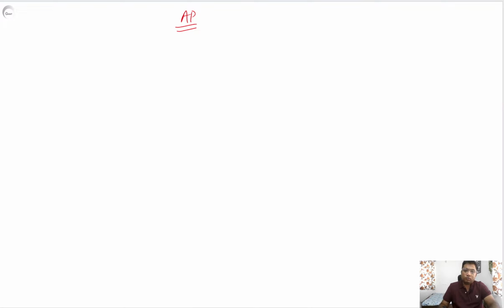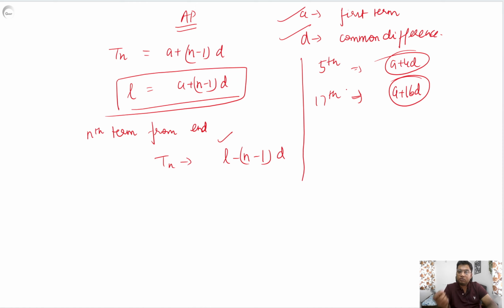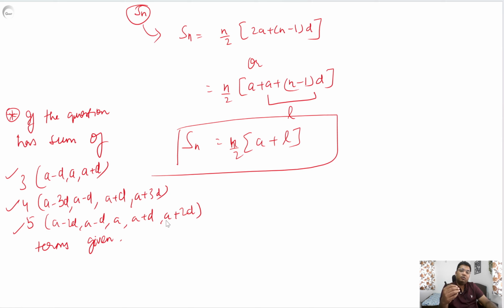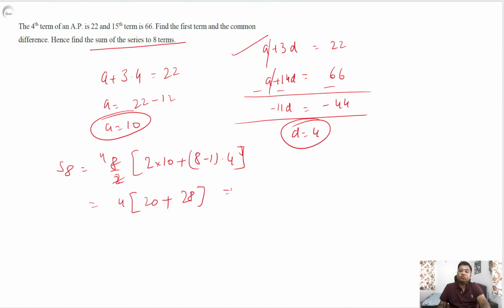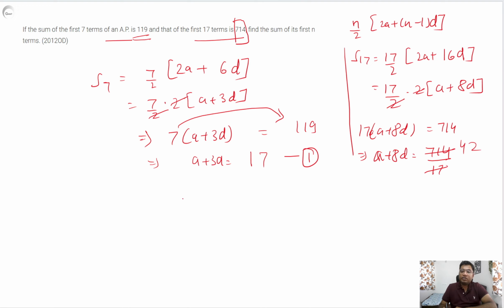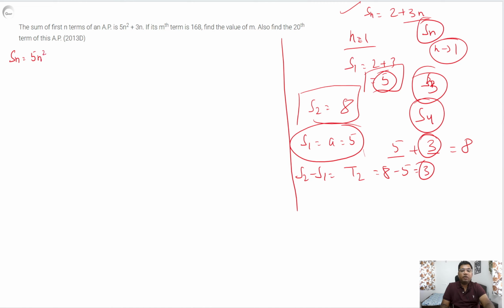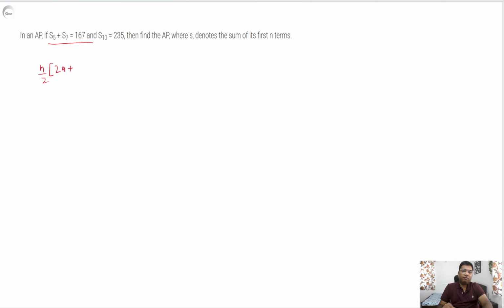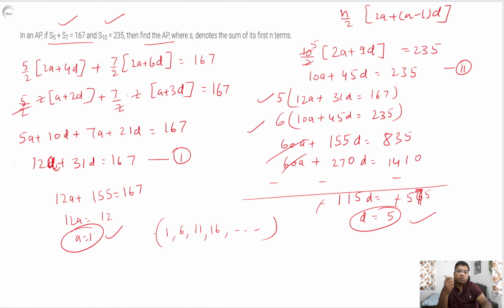Important PYQs on Arithmetic Progression Class 10 with Concept Reference | Part-1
Part-1 | Most Important Question with Concept Mapping on Arithmetic Progression Class 10th | 40 Days Math's Booster : Class 10th Board Revision

Join us to learn how to simplify your math and look at the subject from a completely different perspective.

Some Keywords Included:
arithmetic progression class 10
arithmetic progression
maths arithmetic progression class 10
arithmetic progression class 10 one shot
class 10 maths arithmetic progressions
arithmetic progression concept
arithmetic progressions

arithmetic progression